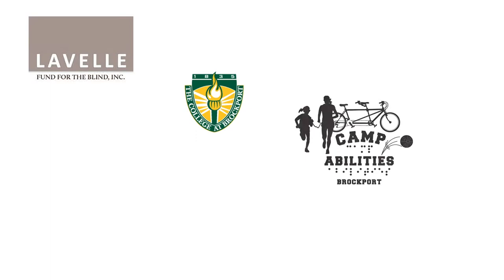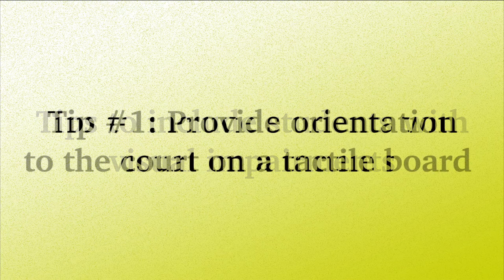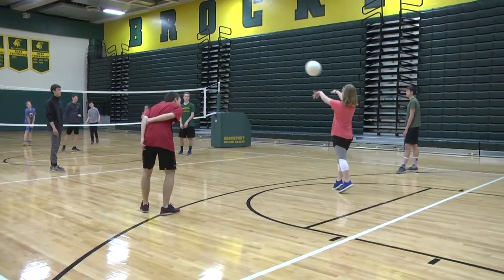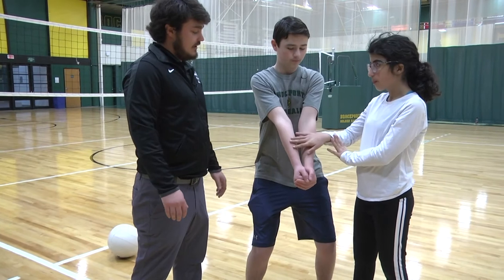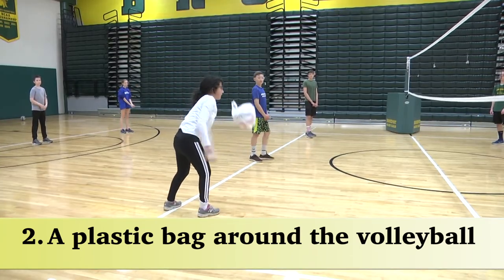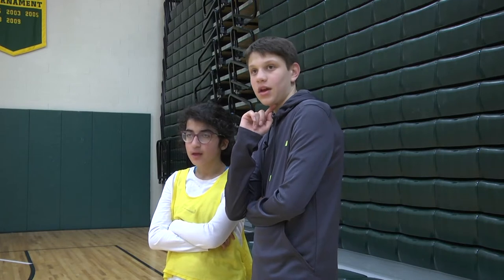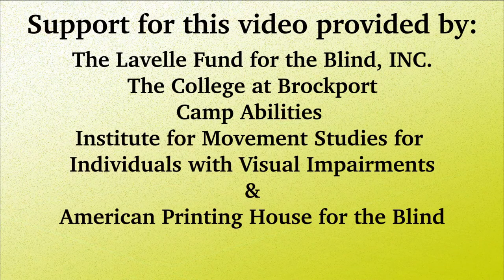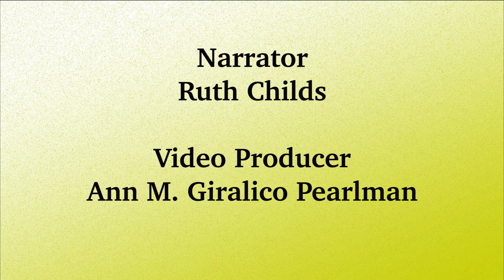Inclusion Video Volleyball 2019 e1